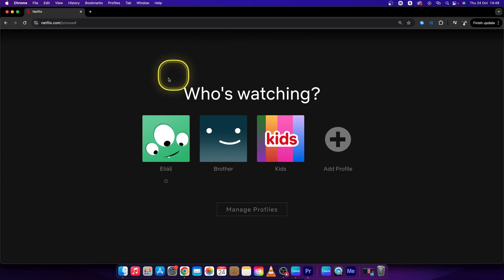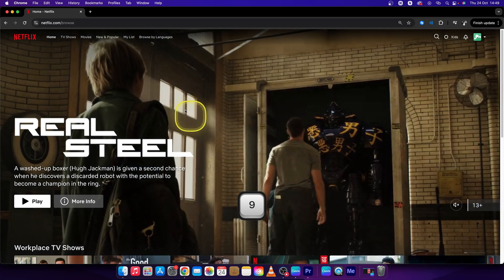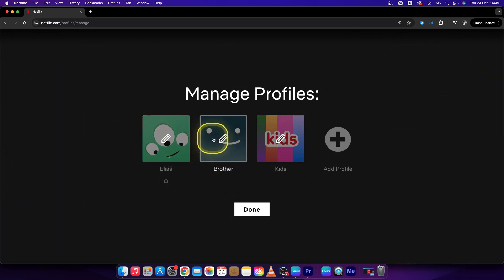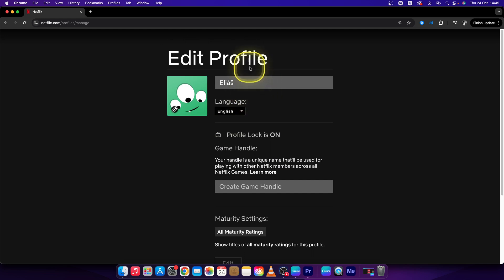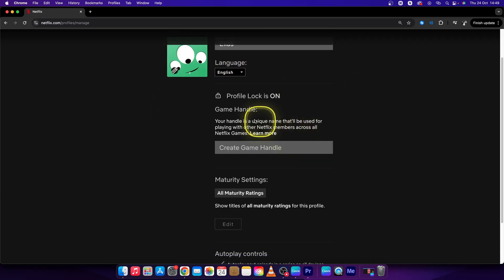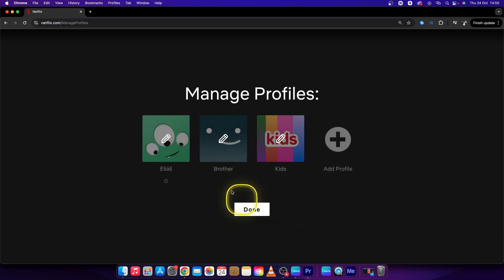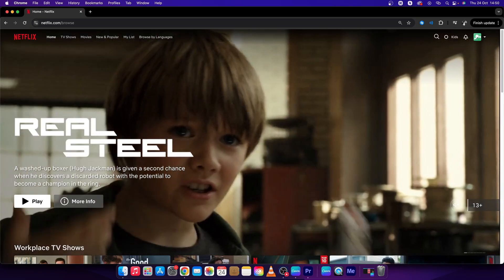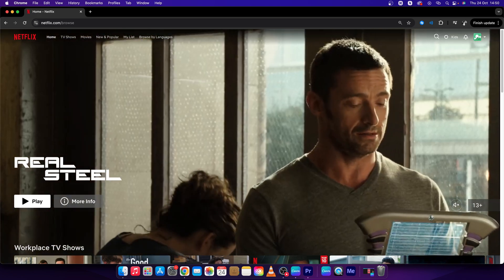How To Edit Profile in Netflix | Personalize Your Netflix Experience | Netflix Tutorial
In this video, you'll learn how to edit your profile on Netflix to personalize your viewing experience. Whether you want to change your profile name, update your profile picture, or adjust your viewing preferences, we've got you covered. We'll walk you through each step, ensuring you can make your Netflix profile truly yours. This guide is perfect for anyone looking to enhance their Netflix experience or set up multiple profiles for family and friends.

Customize Your Netflix Profile: Step-by-Step Guide
How to Edit Your Profile on Netflix
Personalize Your Netflix Experience: Profile Editing Tips
Changing Your Netflix Profile: Easy Tutorial
Manage Your Netflix Profiles: Editing Made Simple
How to Update Your Netflix Profile Information
Tailor Your Viewing Experience: Edit Netflix Profiles
Create the Perfect Netflix Profile: Editing Guide
Step-by-Step: Edit Your Netflix Profile Settings
Make Your Netflix Profile Unique: Editing Tips and Tricks